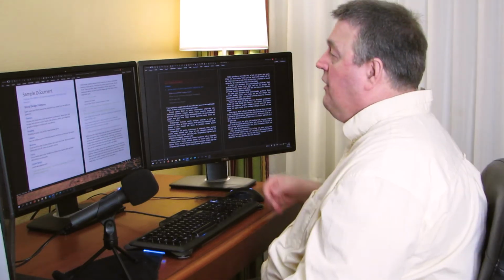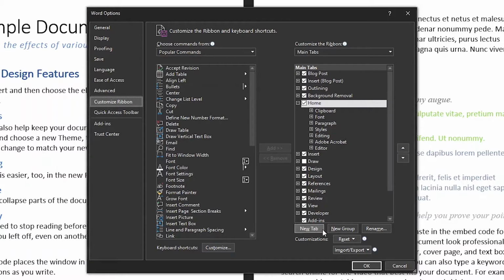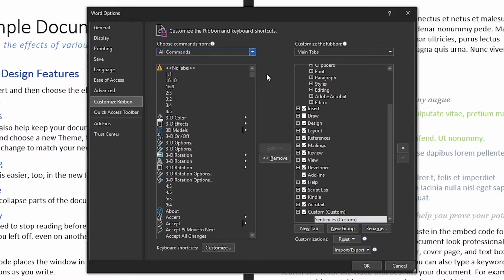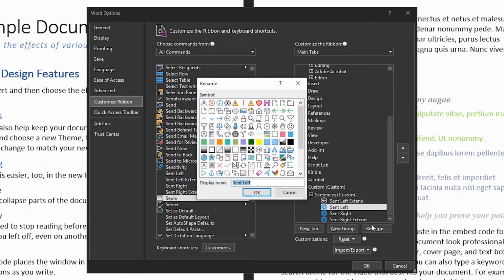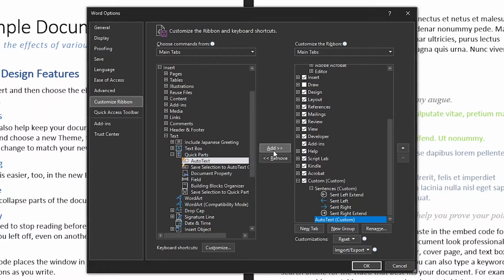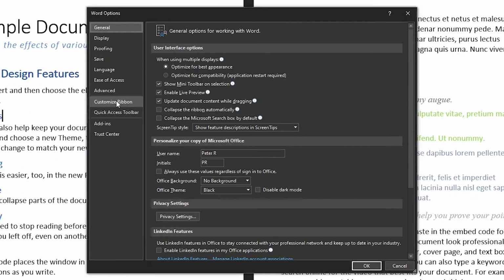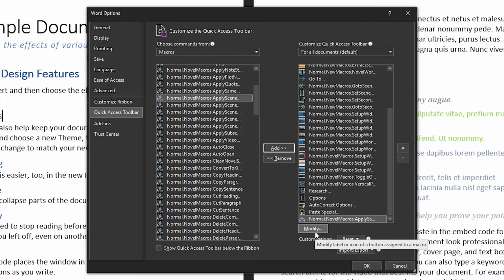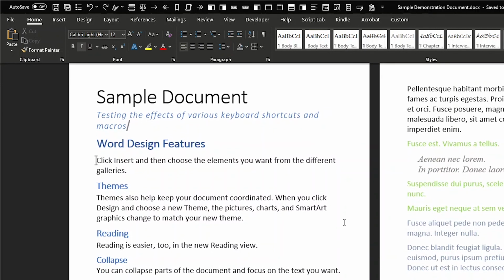How to customize the Ribbon and the Quick Access Toolbar for beginners in Word (PC)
This video walks through step-by-step instructions on how to add custom tabs and subgroups to the ribbon or the Quick Access Toolbar in Microsoft Word 2019 (focused on the PC). Afterward, the user will be able to assign macros, default word commands, or even copy existing ribbon commands into a single tab for faster access when writing and editing as well as add commands to the Quick Access Toolbar.

This video is the first in a series about customizing the Microsoft Word interface, so you can be more productive when writing and editing your manuscripts … making Word work your way.

Timeline:
0:00 – Introduction
0:48 – Description of ribbon customization dialog
1:48 – Adding a custom ribbon tab with subgroups
2:42 – Adding Word sentence commands to a new ribbon tab group
4:49 – Adding a standard Word ribbon command to a new custom tab subgroup
6:18 – What is the Quick Access Toolbar?
6:51 – Customizing the Quick Access Toolbar
8:40 – Faster way to access the Quick Access Toolbar customization
8:59 – How to remove a Quick Access Toolbar custom command
9 :11 – How to reposition the Quick Access Toolbar under the ribbon
9:37 – Final comments